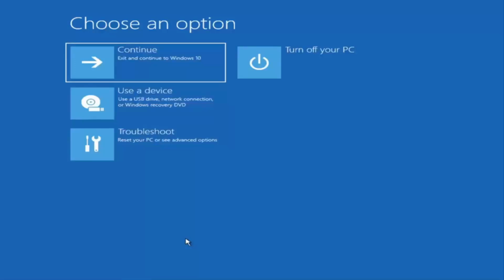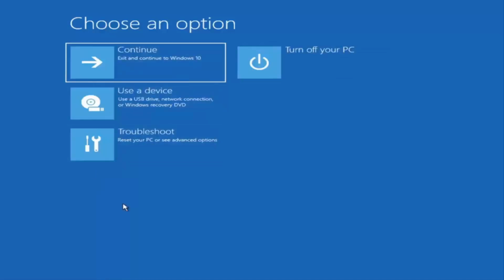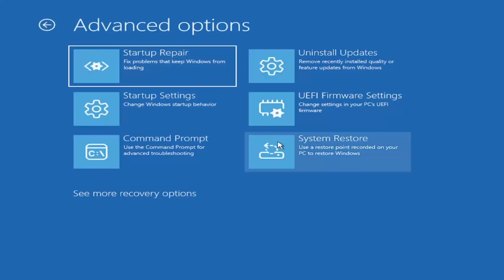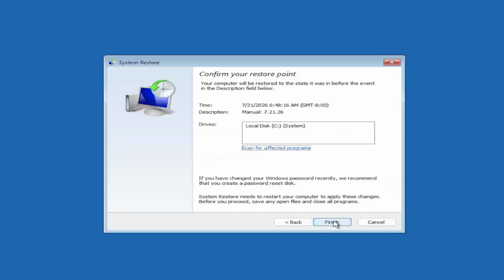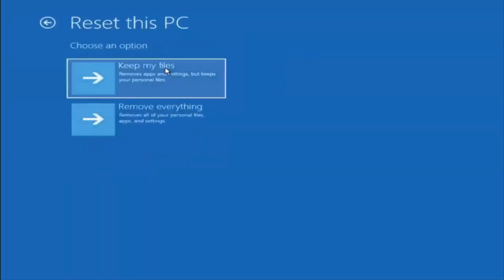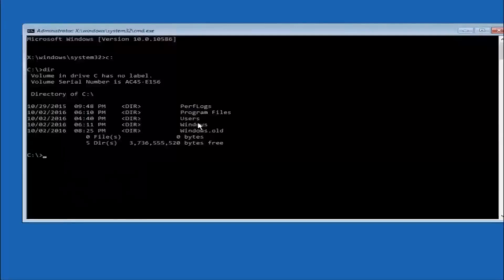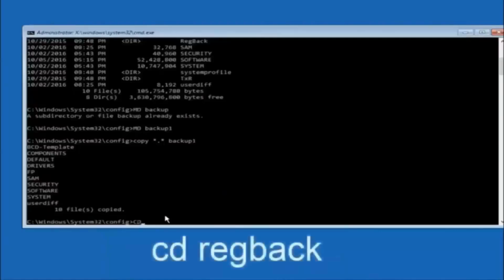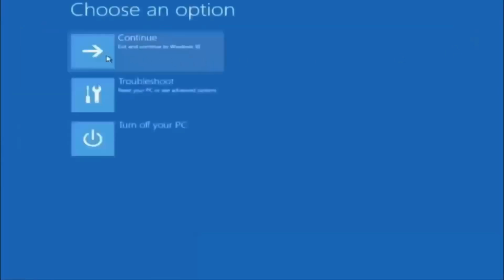Dell - How To Fix Black Screen (But Turns On) [Solution]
Restoring a full display on a Dell computer offers a dependable solution for resolving unexpected black screen issues when system lights and power components remain active. Troubleshooting total video signal failure clears away temporary display driver glitches, monitor power conflicts, and internal connection dropouts that disrupt normal visual output. Utilizing built-in graphics hardware checks ensures proper communication between the internal computer hardware and the integrated display panel. Owners seeking to eliminate screen blanking and non-responsive display states will find that systematically testing video connections provides effective device recovery and peace of mind.

Issues addressed in this tutorial:
Dell black screen fix
Dell computer turns on no display
Dell screen stays black power light on
fix Dell blank display issue
Dell computer no video output
Dell display signal troubleshooting
Dell PC power on black screen
how to fix Dell monitor display
Dell graphics output fix
Dell computer display restore solution

Executing a basic hardware reset and display connection test on the Dell computer helps isolate underlying monitor hardware errors and graphics card failures. Accessing external display options or built-in diagnostic key combinations allows users to verify whether the issue originates from software drivers or physical components. Maintaining proper ventilation and ensuring stable power delivery during testing prevents system overheating and potential hardware damage. Following standard display recovery procedures guarantees a smooth troubleshooting process and helps keep your computer operating reliably.